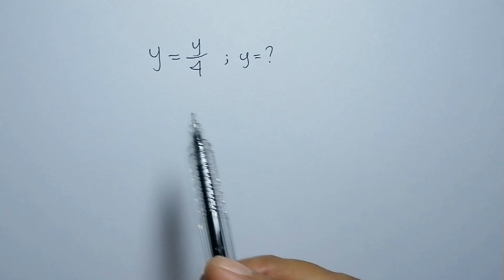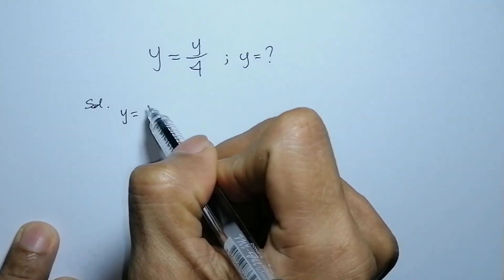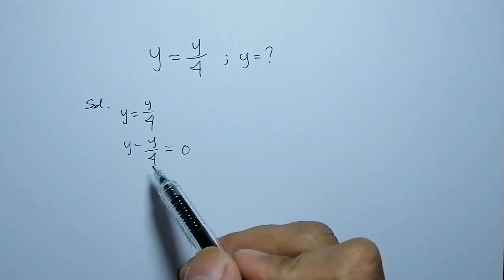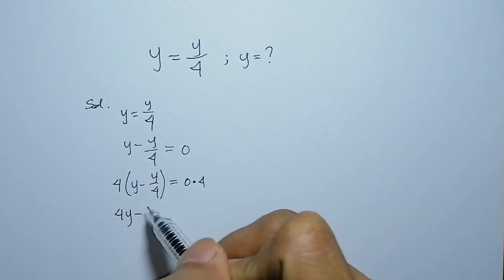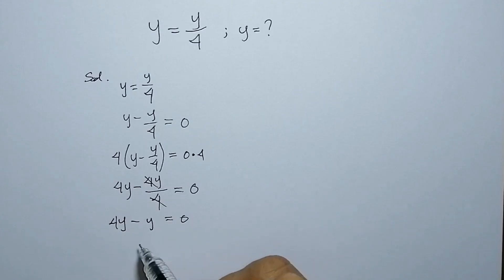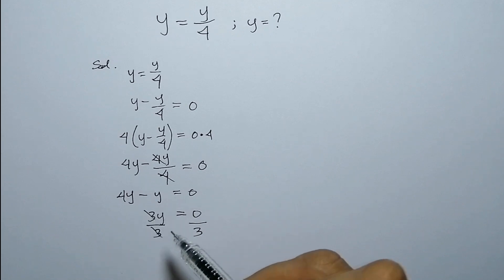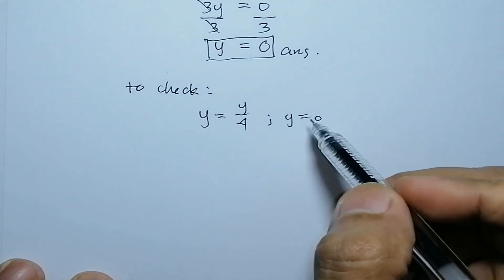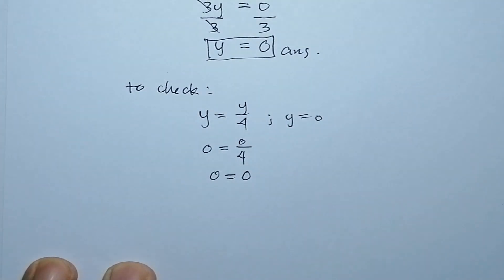Very nice Math Olympiad Question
In this video, explains how to find the value of y, where y=y/4.